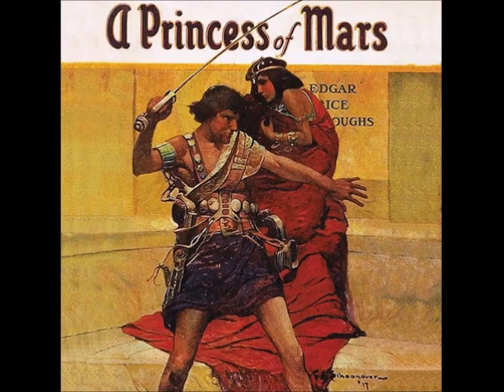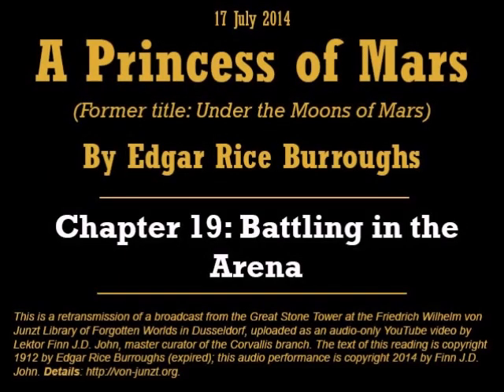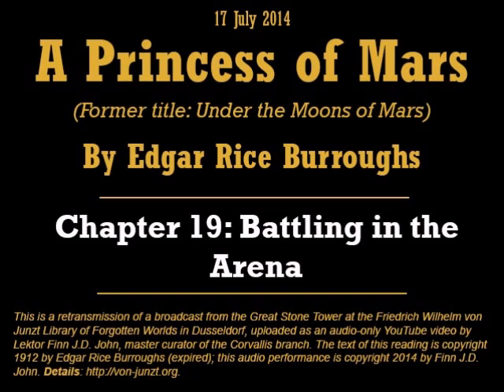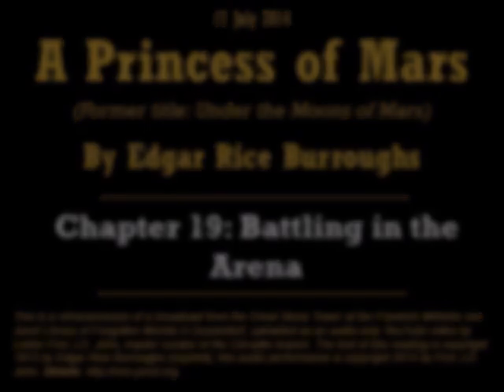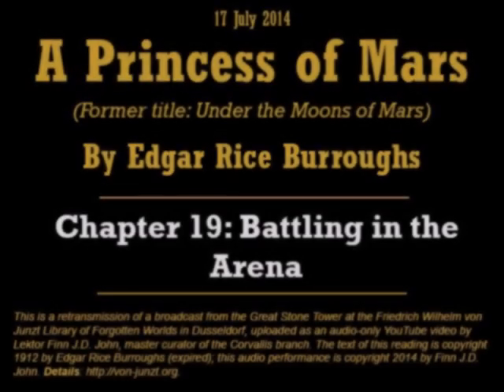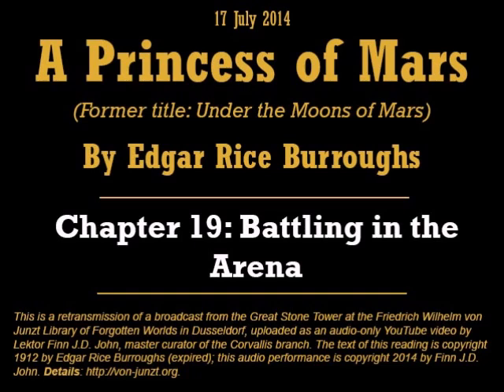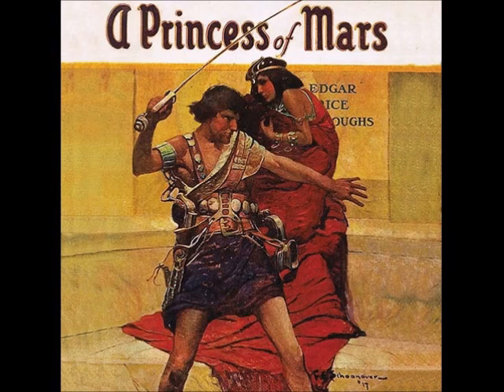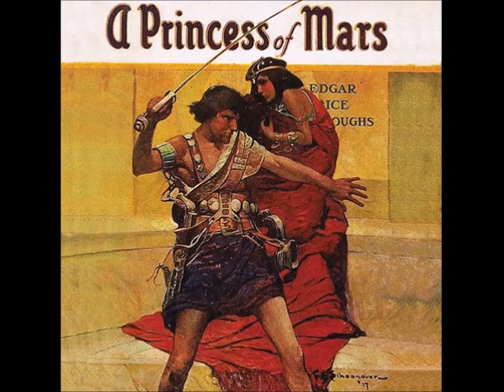21. 'A Princess of Mars,' Chapter 19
Reading of Chapter 19, 'Battling in the Arena,' of 'A Princess of Mars,' by Edgar Rice Burroughs (1912).